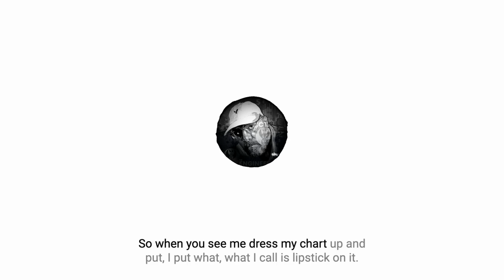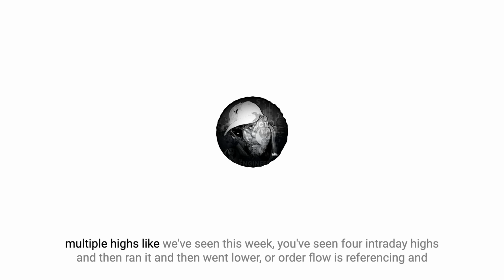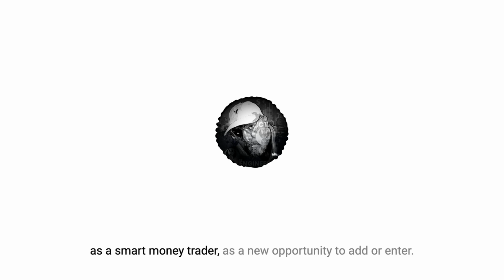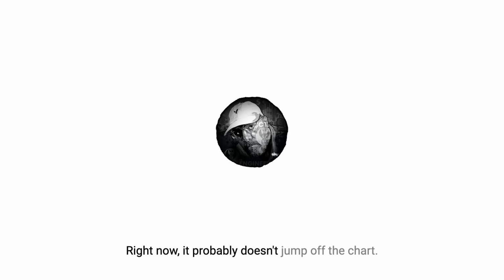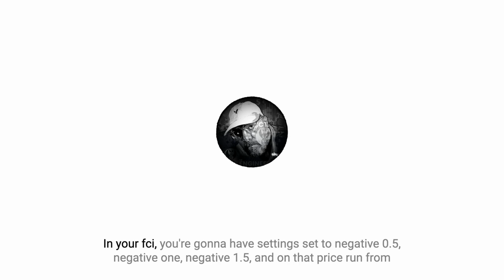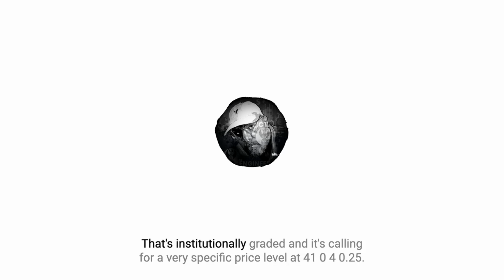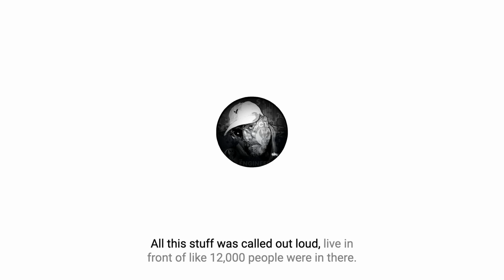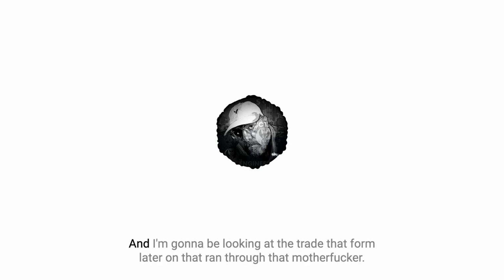ICT Twitter Space | Shotgun Saturday: Order Flow & Real Time Price Action - February 11, 2023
Transcript:
00:00:00 - Intro
00:07:57 - Opening Week Gaps
00:17:57 - Order Flow
00:38:46 - Visual Aid
00:59:00 - Chart Details
01:25:00 - Institutional Market Structure
01:30:00  - Last Hour Macro
01:48:52 - God & The Algorithm